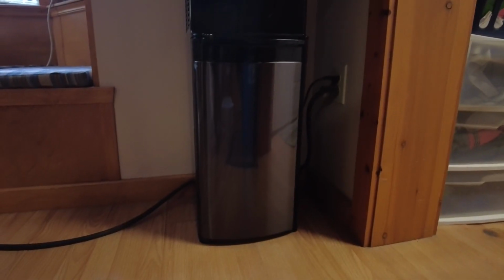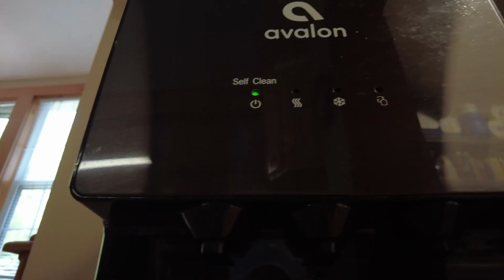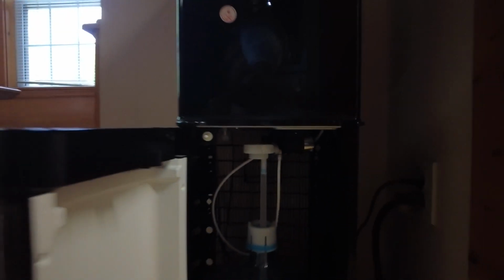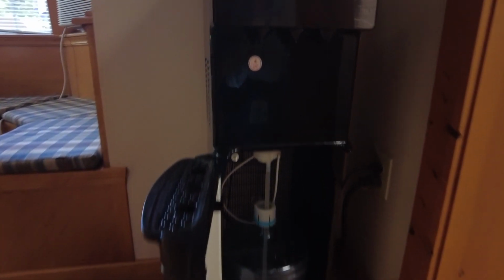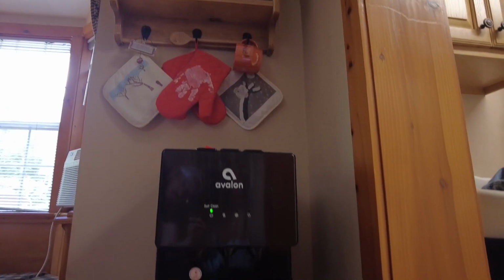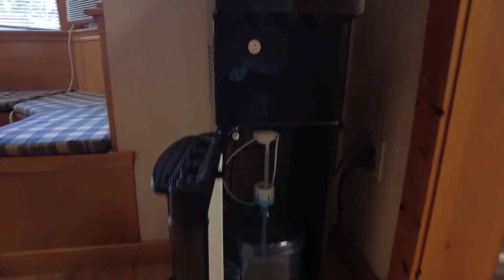Avalon Bottom Loading Water Cooler Dispenser Review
🔥 View Current Price: ➡️
Review of the Avalon Bottom Loading Water Cooler Dispenser with BioGuard- 3 Temperature Settings- UL/Energy Star Approved- Bottled